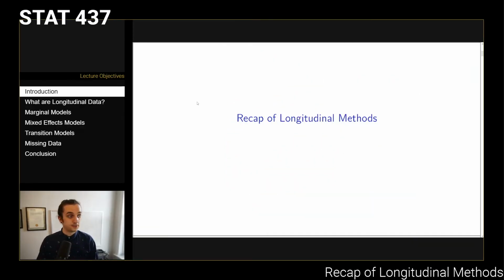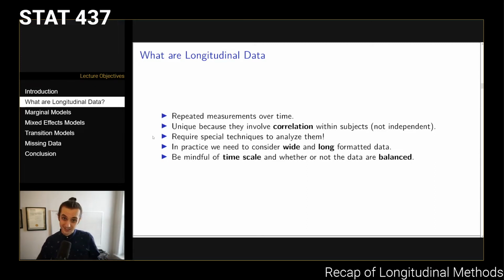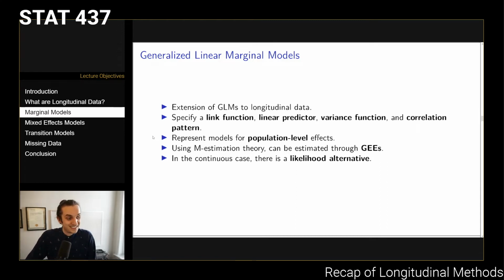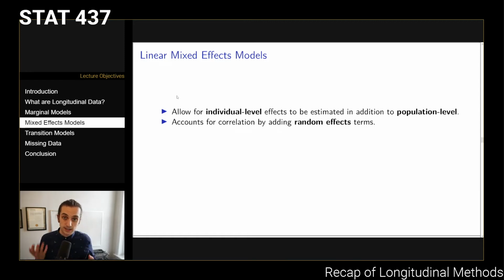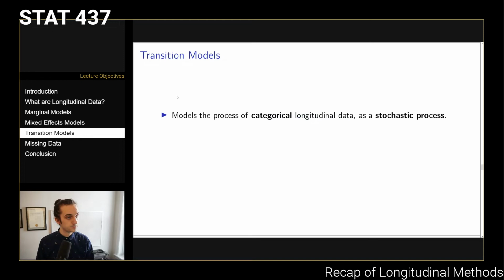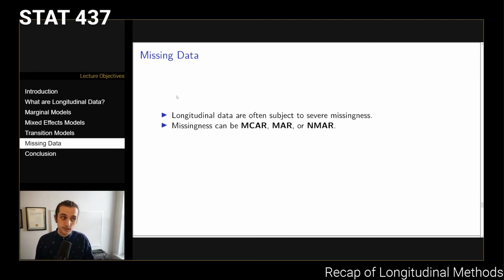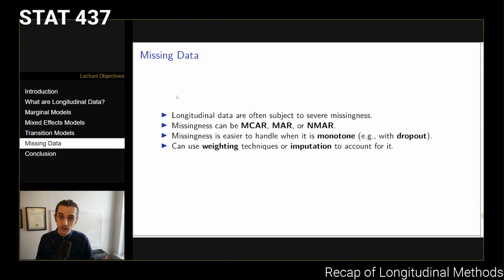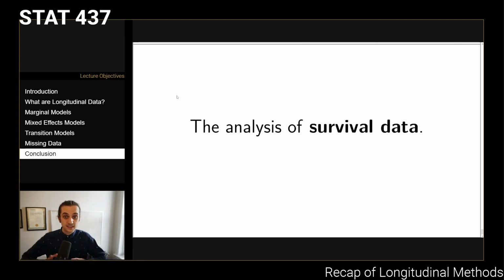028. Recap of Longitudinal Methods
In this video we recap all of the concepts that were covered in the analysis of longitudinal data, from marginal marginals, to mixed effects models, to transition models, and missing data. I talk briefly about the results that we saw, the limitations that motivated these developments and some ways that these techniques can be expanded. After this point we will be consider survival analysis, which is related, but distinct.

Video Timeline
00:00 - Introduction
01:00 - What are Longitudinal Data?
03:22 - Marginal Models
07:00 - Mixed Effects Models
09:22 - Transition Models
11:22 - Missing Data